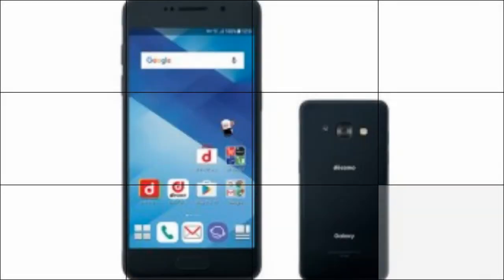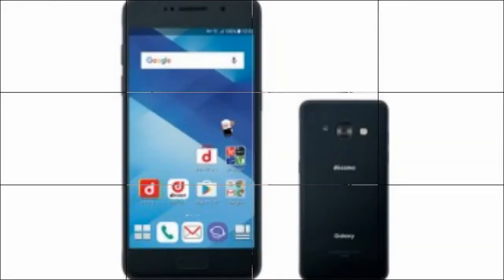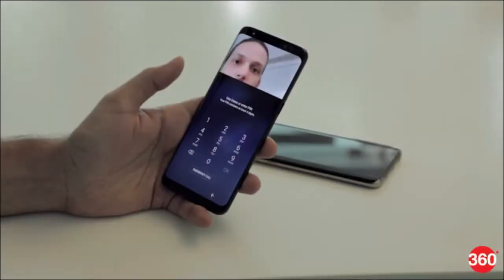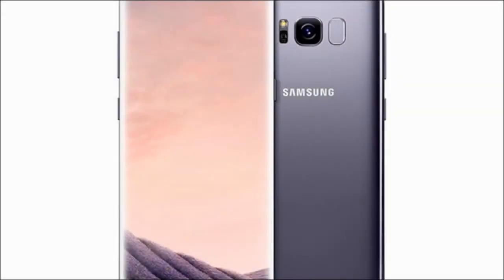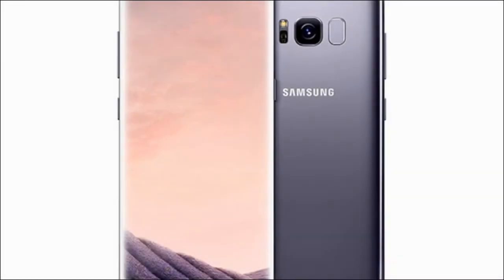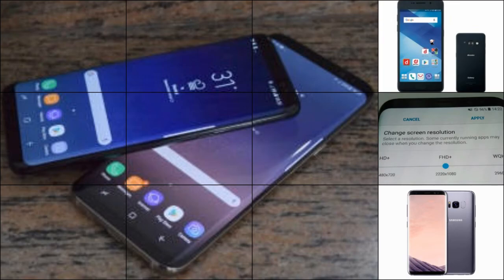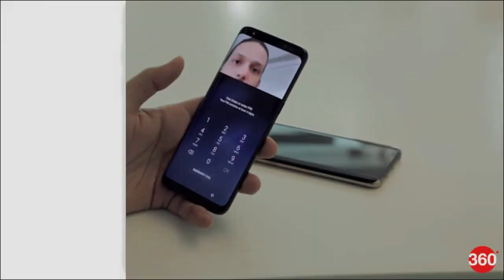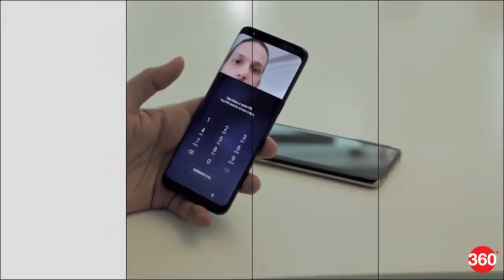Samsung Galaxy S8 Iris Scanner Bypass Method Is Unrealistic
Samsung Galaxy S8's iris scanner has been a subject of a debate lately as a German hacking group recently claimed that the security feature can be bypassed using a photo and contact lens. Now, the South Korean company has reportedly termed the method used by the hacking group as unrealistic in real life and questioned the methods used in the video that was released recently.

A Samsung spokesperson said that the technique used in the video released by the hacker group seems simple but it is hard to see it happening in real life, as per a report by The Korea Herald. "You need a camera that can capture infrared light (used in the video), which is no longer available in the market. Also, you need to take a photo of the owner's iris and steal his smartphone. It is difficult for the whole scenario to happen in reality," he was quoted as saying in the report.

The explanation from the company comes in response to a video posted by the Chaos Computer Club (CCC), a German hacking group founded back in 1981, which shows the Galaxy S8 being unlocked using a printed picture of the owner's eye with a contact lens on top to replicate the curvature of a real eyeball. "A high-resolution picture from the internet is sufficient to capture an iris," CCC spokesman Dirk Engling was quoted as saying earlier this week. "Ironically, we got the best results with laser printers made by Samsung," he said.

While tricking a feature doesn't appear to be a very dangerous thing at surface, Samsung allows users to use iris scanner to make mobile payments, apart from unlocking the smartphone. In these kinds of cases, it becomes crucial that a security feature offered by the company doesn't become an easy target for hackers.

Notably, we found in our own testing of the Samsung Galaxy S8 that the facial recognition feature could not be fooled by just using a printed image or the image of the owner on a separate display.